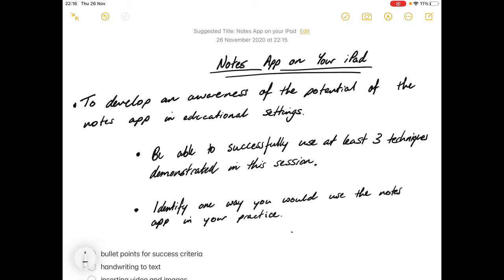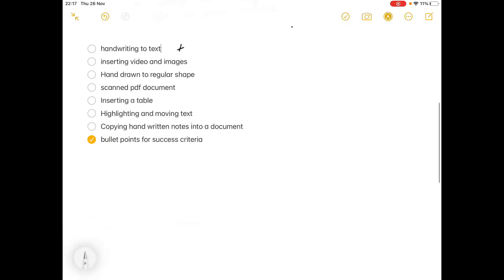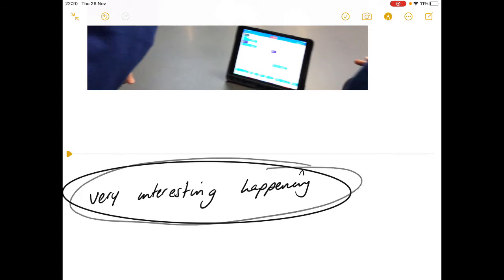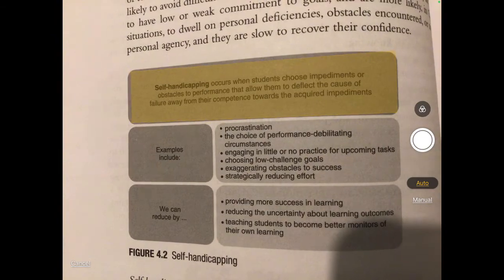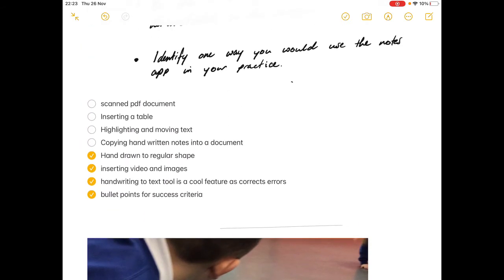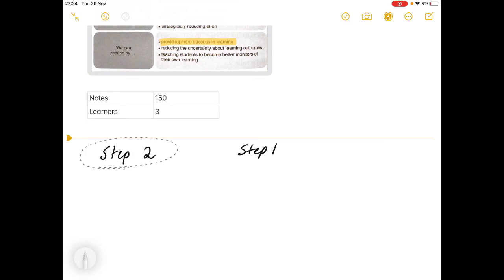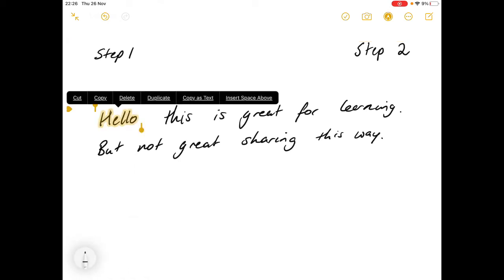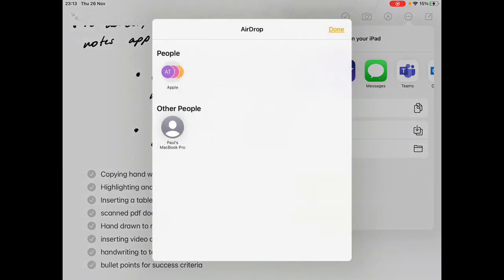Notes on iPad in Education setting